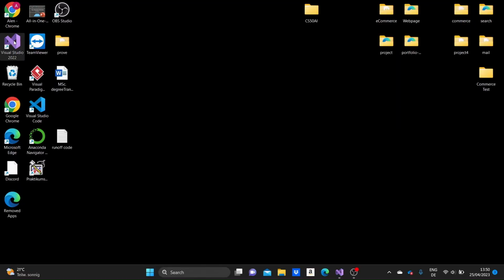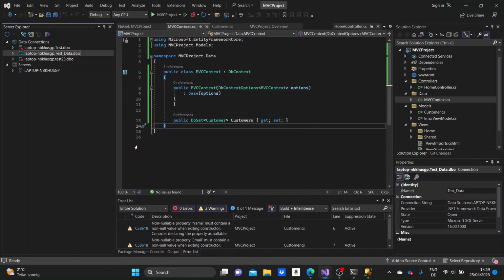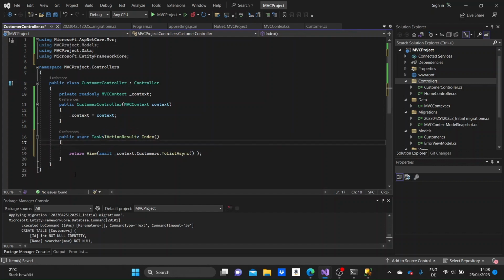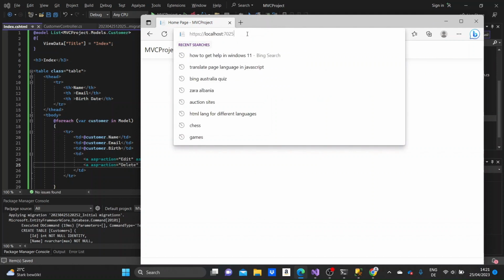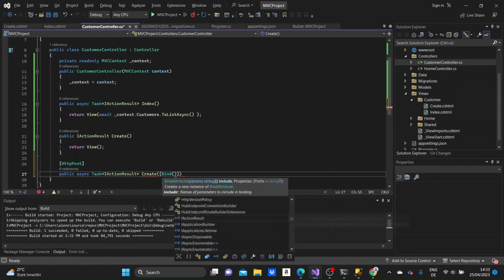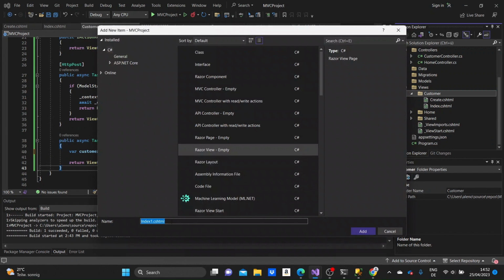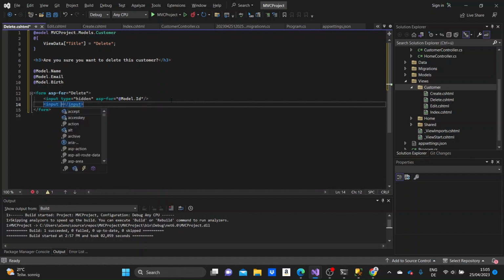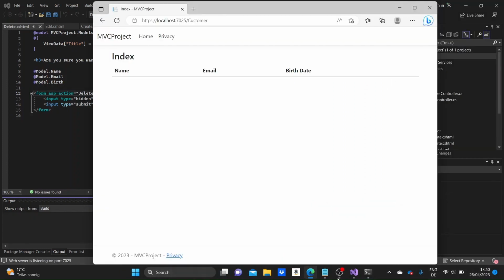How to create a basic ASP.NET Core Web App with CRUD Operations | Microsoft SQL Server Setup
Learn how to create a simple full-stack web app in ASP.NET Core using the create, read, update and delete operations!

⏱️ Timestamps:

00:00 Overview
00:32  Creating the project
02:05  Creating the Customer Model
03:10  Creating the Context
06:35  Connecting the project to the Microsoft SQL Server
11:38  Creating the Customer Controller